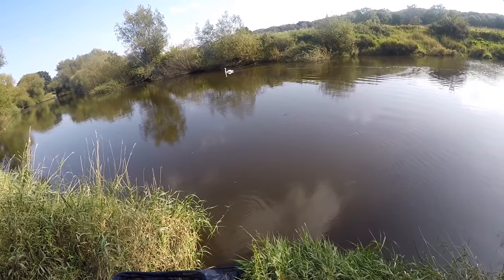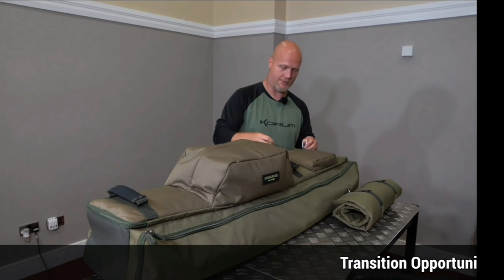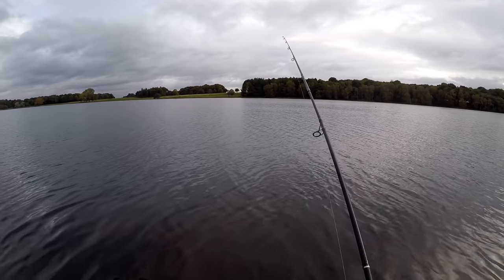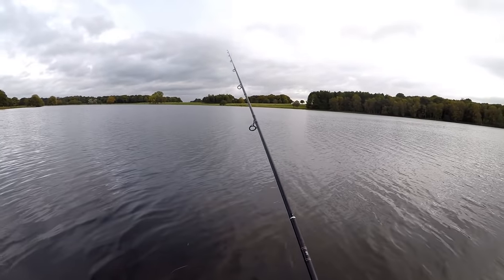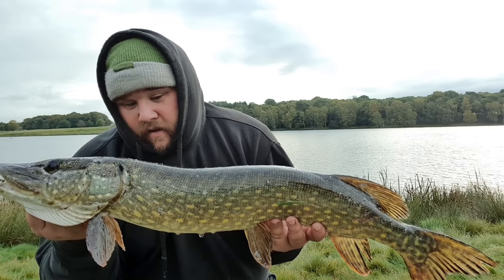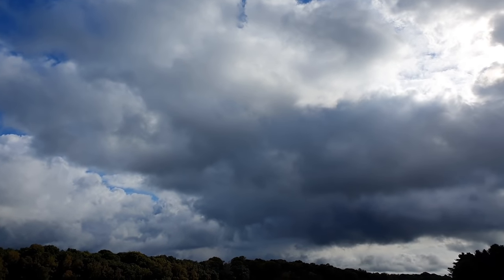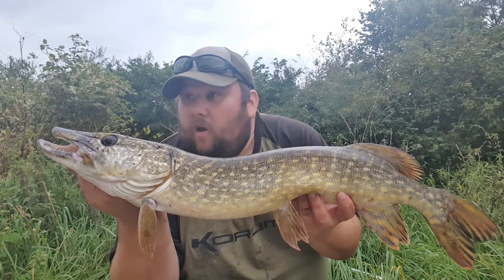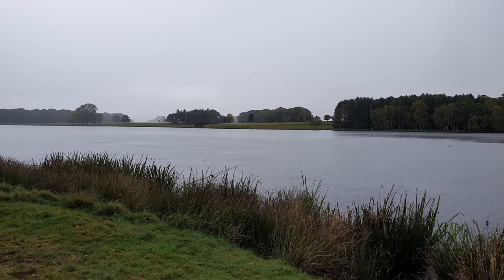Pike Fishing A Big Cheshire Mere - Day Ticket Pike Fishing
A session on tatton mere, a local cheshire deep mere where we go in search of pike using dead baits.  A huge water that presents a big challenge for the angler. Rigs and tactics all covered in this short vlog,